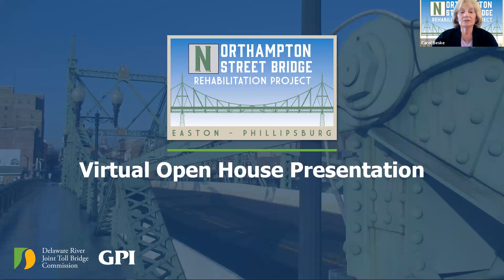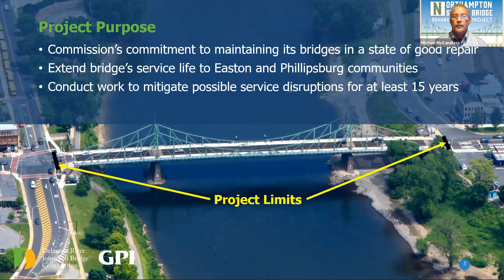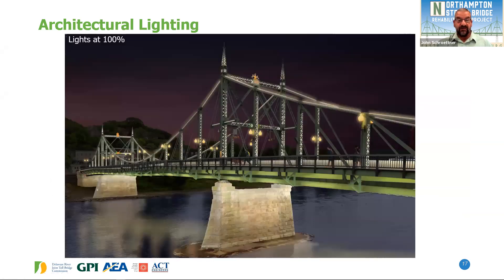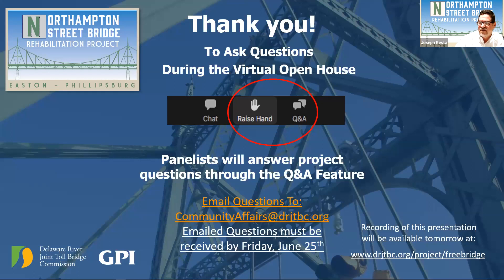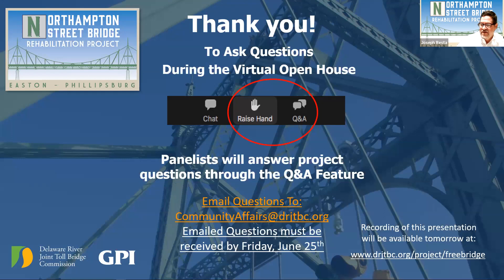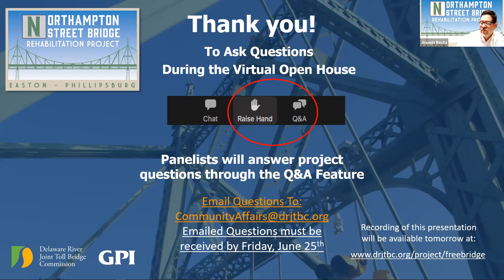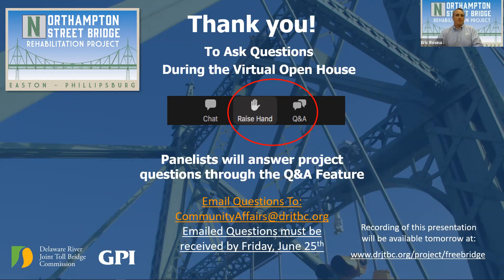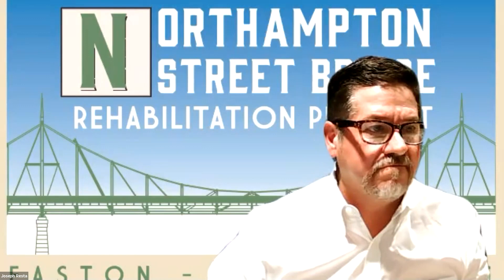Northampton Street Bridge Rehabilitation Project Virtual Open House - June 22, 2021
On Tuesday, June 22, the DRJTBC hosted a virtual open house on the multi-faceted rehabilitation project scheduled to begin later this year on the Northampton Street Toll-Supported Bridge (“the free bridge”) between Easton, PA. and Phillipsburg, NJ. This virtual open house was hosted via the Zoom meetings platform.